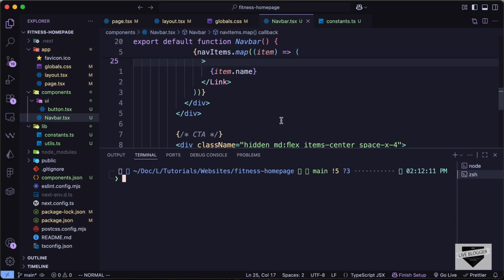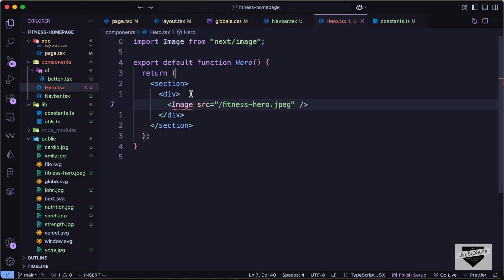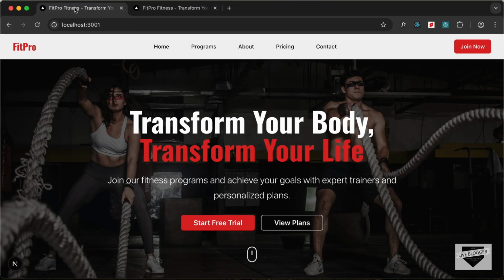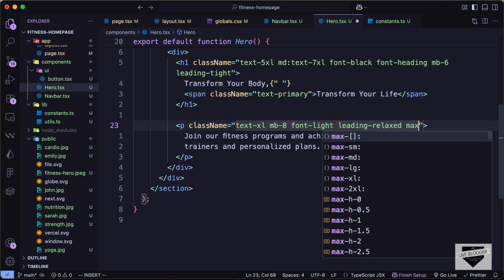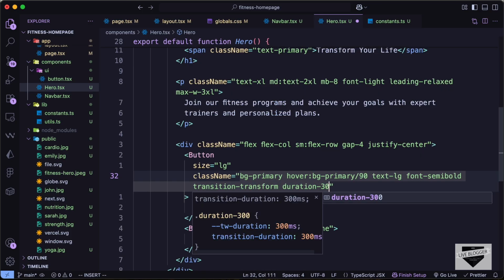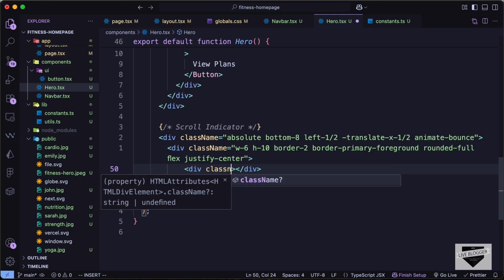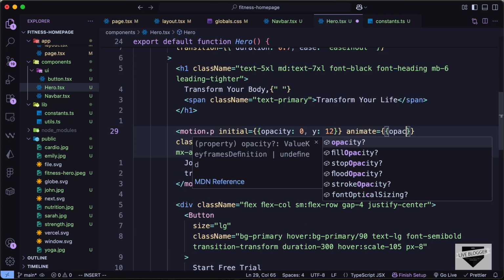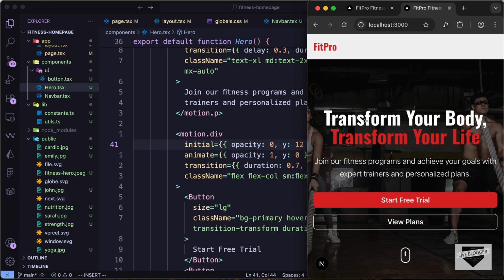Build a Stunning Fitness Website with Next.js 15 + Tailwind (Part 2: Hero Section)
Welcome to Part 2 of my Next.js 15 Fitness Website Tutorial Series! 💪
In this video, we’ll design a stunning Hero section for our modern fitness website using Next.js 15, ShadCN UI, Tailwind CSS, and Motion.

👉 Here’s what you’ll learn in this part:
- How to set a full-screen background image with an overlay for readability
- Adding a powerful headline and subheading with smooth motion animations
- Building a scroll indicator for a modern user experience
- Making the entire section responsive and visually engaging

By the end of this video, you’ll have a professional Hero section that grabs attention and sets the tone for the rest of your fitness website.